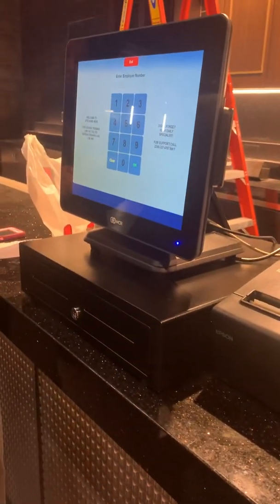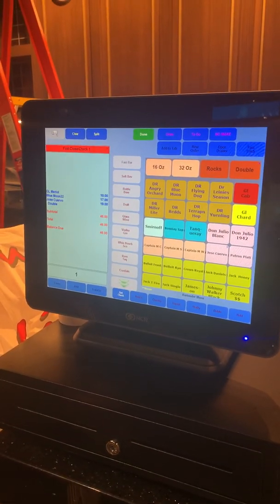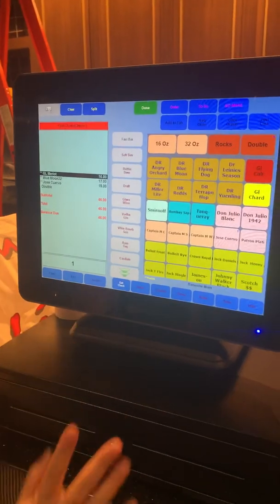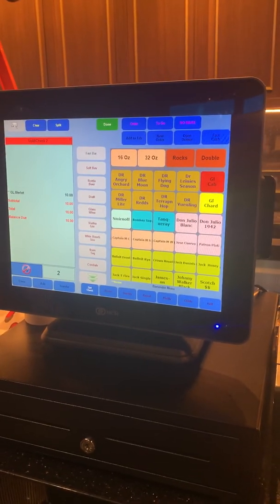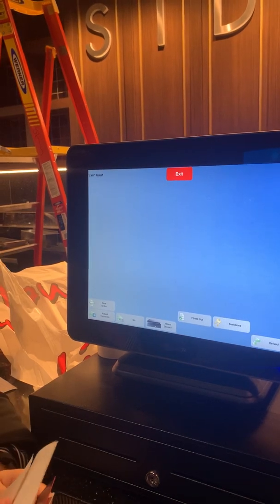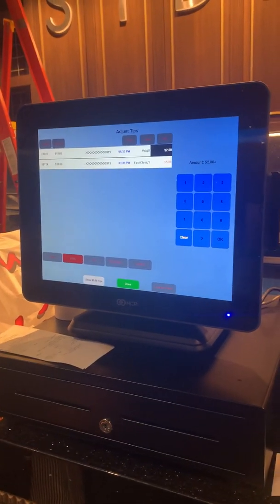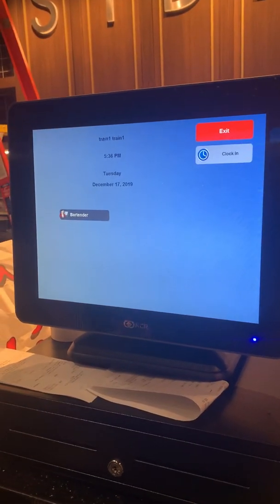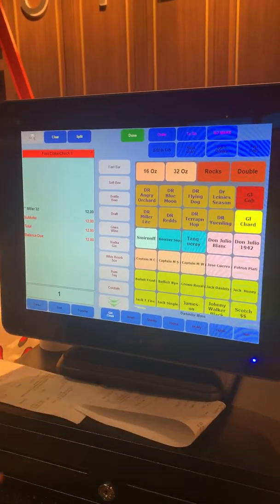December 17, 2019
Aloha Training